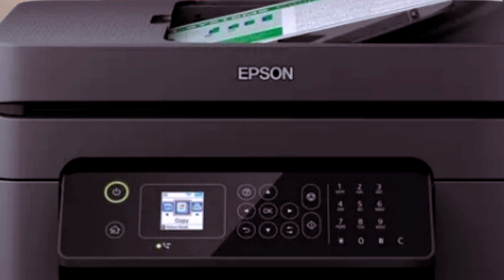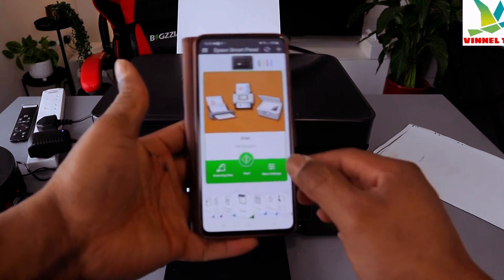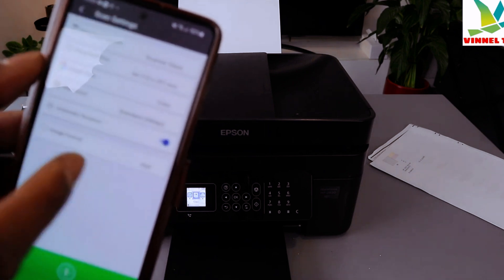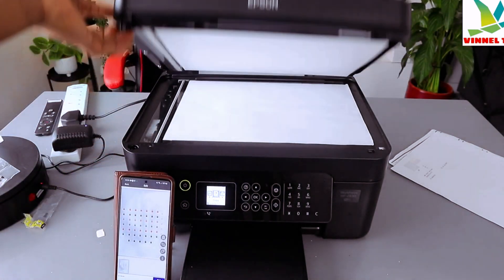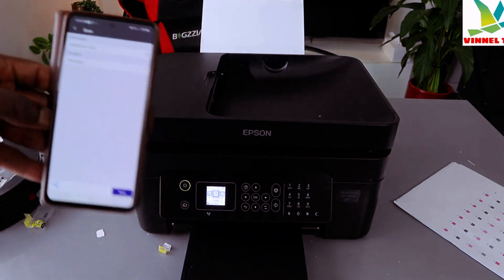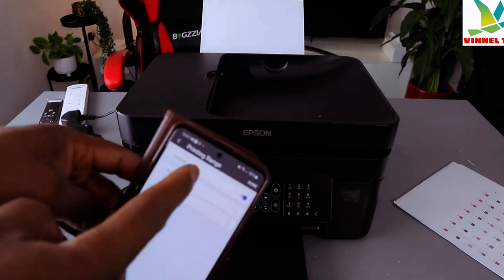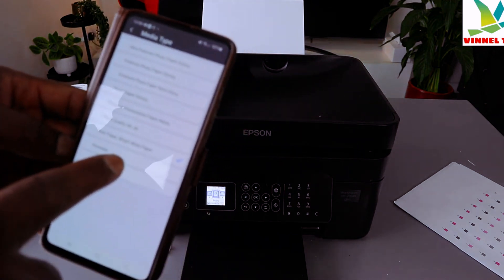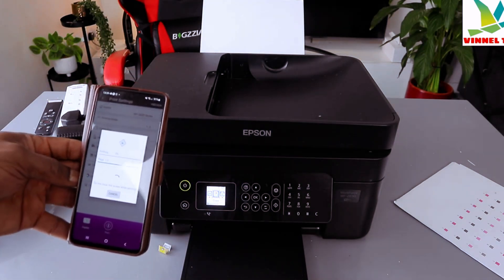How To Scan and Print With Epson WF 2830 Printer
This video is  How To Scan and Print With Epson WF 2830 Printer
Epson Workforce WF-2830 Wireless Color Inkjet All-in-One Printer, Print Scan Copy and Fax, Automatic 2-Sided Printing, 1. 4" Color LCD, 100-sheet Paper Tray, Wi-Fi Direct Connectivity, Black
On Amazon Printer (Amazon) (Amazon)